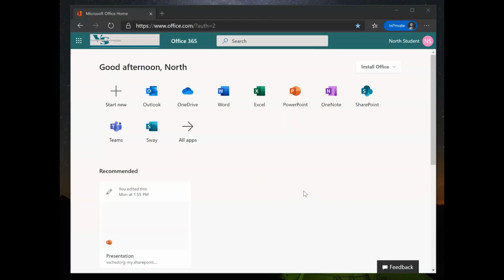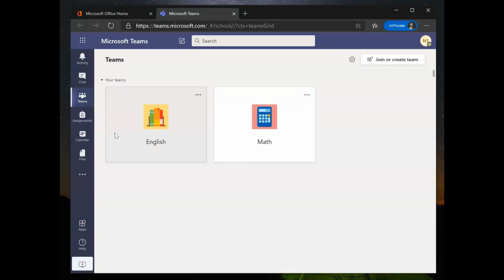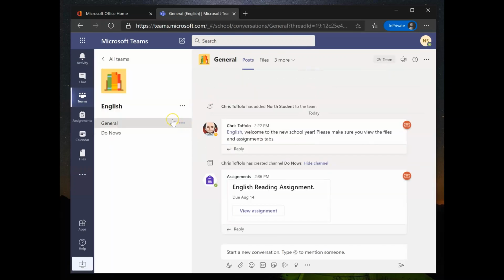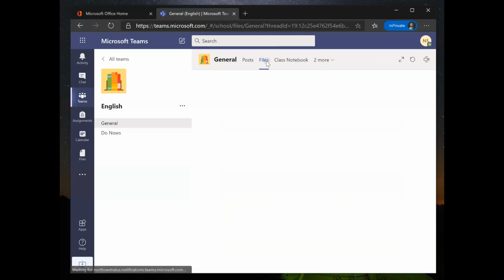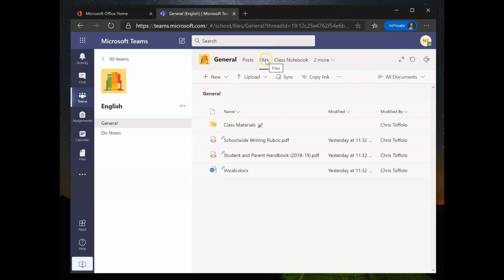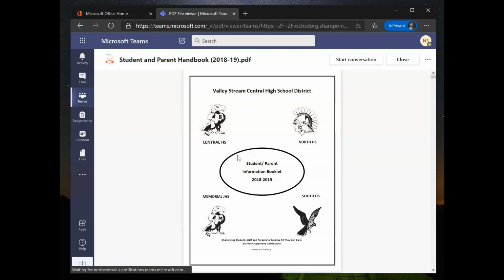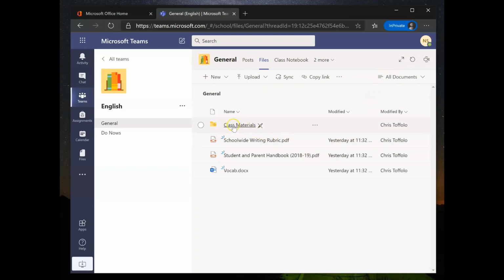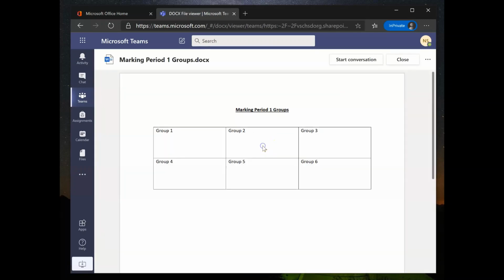Let's open files in Microsoft Teams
This video shows how to open files for you classes in Microsoft Teams.